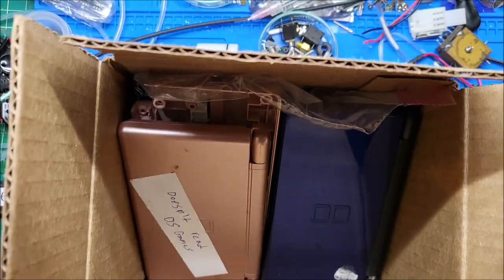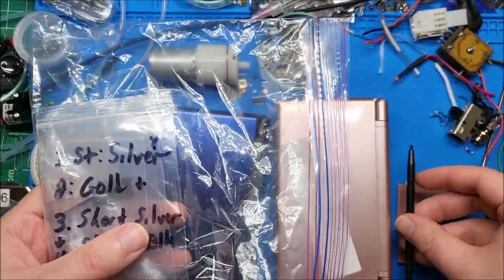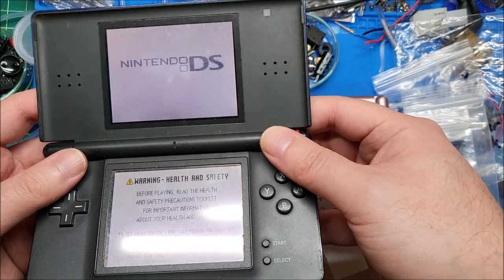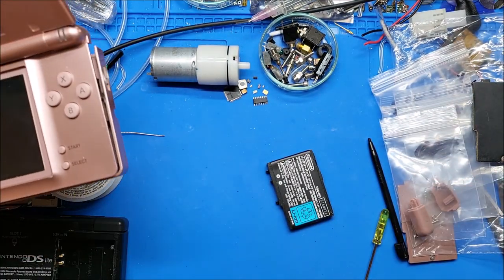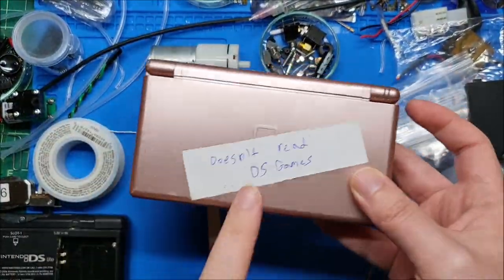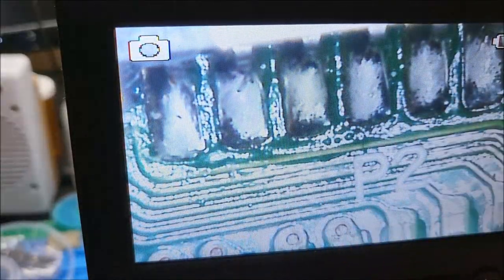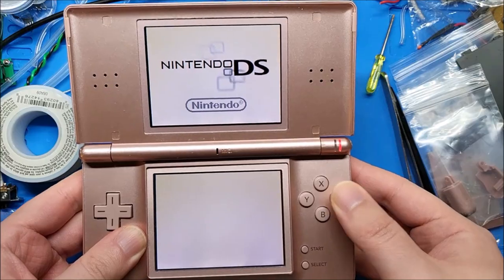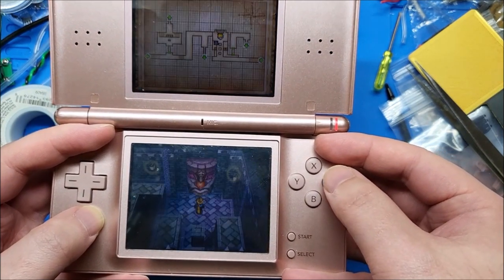Let's Fix: Sad Nintendo DS Lite Wont Read Games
In this video we start off with a quick unboxing of a package from my friend Dustin. This time he has sent in a DS lite that wont play games. Let's take a look at it and see if we can fix it up!

Code: sjmics
Max Use: 1 (one for per user)
Amount Limit: 300